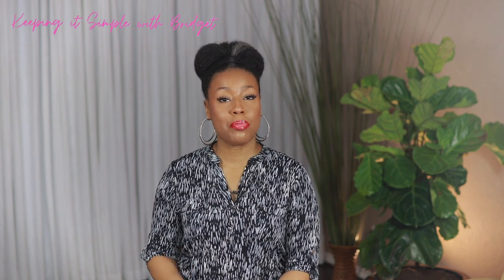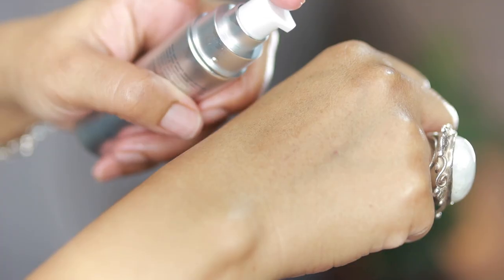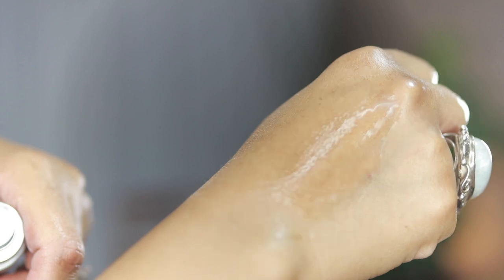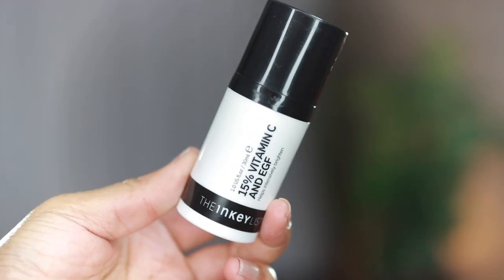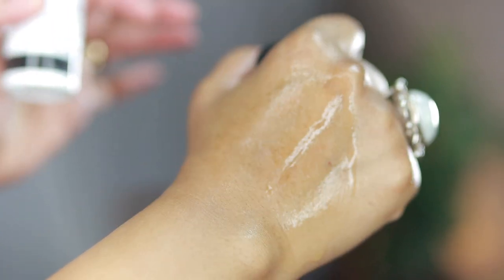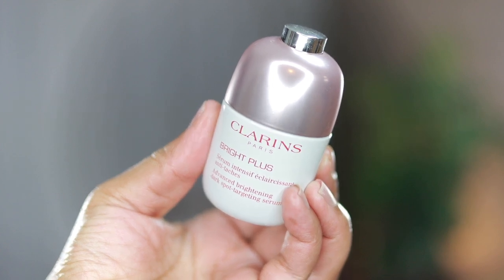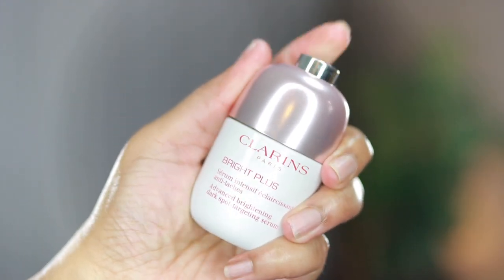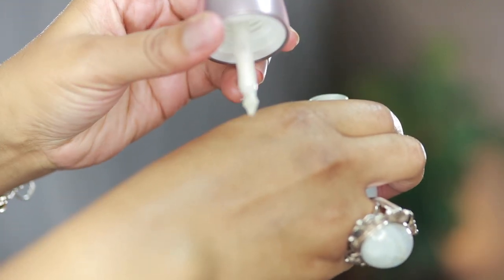Best Serums for Fading Dark Spots & Hyperpigmentation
Hi everyone! I am back with a skincare video! These serums help fade dark spots and hyperpigmentation. These are really good anti-aging formulas. Let me know what skincare you use for your dark spots and hyperpigmentation.

Time Stamps:
Intro - 00:43
Dermalogica SMART RESPONSE SERUM - 02:34
Inkey List 15% VITAMIN C + EGF SERUM - 04:04
Clarins BRIGHT PLUS ADVANCED BRIGHTENING serum - 05:48
Good Molecules Discoloration Correcting Serum - 06:55
Blue Algae Vitamin C Skinclarity Brightening Serum - 08:41
I've provided links to stores for easy shopping access:
Products mention:
◀︎▶︎ Algenist Blue Algae Vitamin C Skinclarity Brightening Serum

Keeping it Simple with Bridget